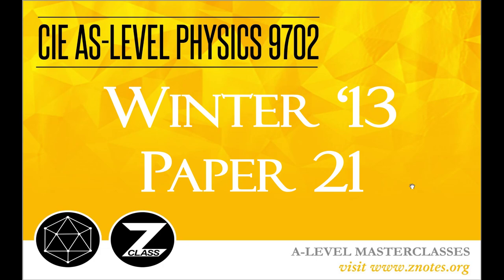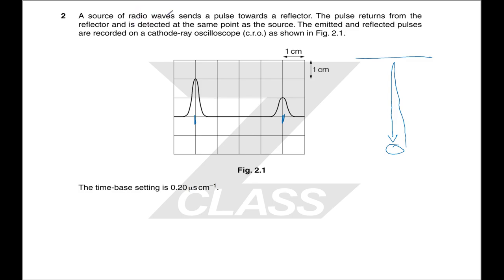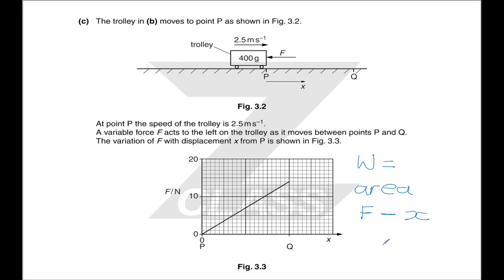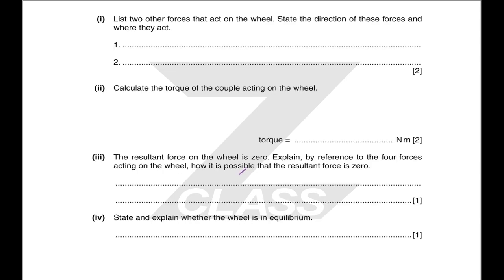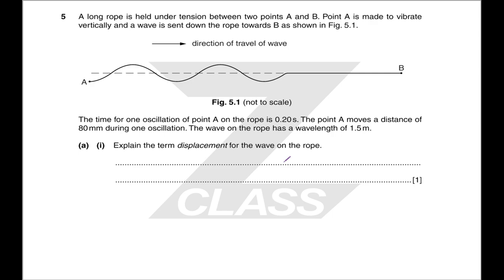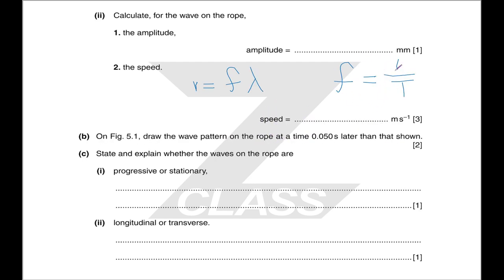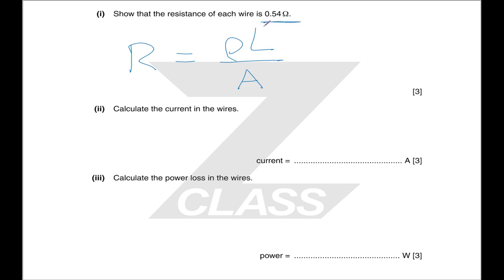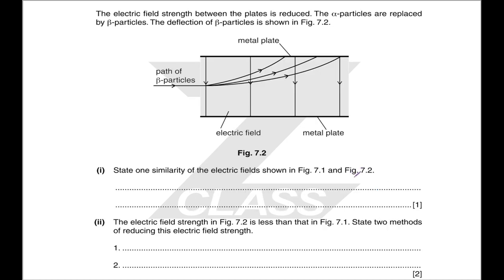CIE AS Physics 9702 | W13 P21 | Solved Past Paper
ZClass brings you CIE AS Physics 9702 Solved Past Papers. ZClass is a collaboration between ZNotes.org and Cambridge Leadership College with one goal - making it possible for anyone, anywhere to create a better life through access to free education.